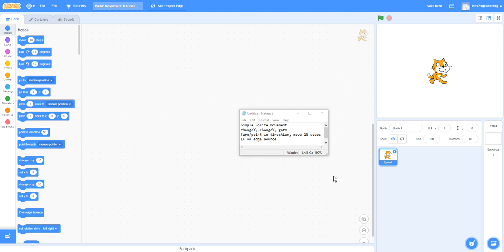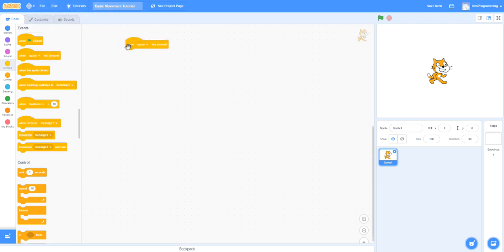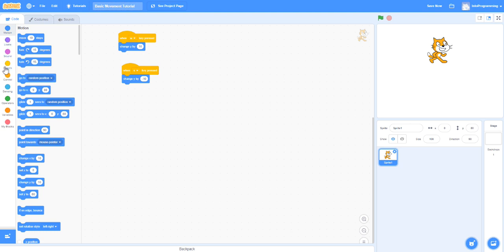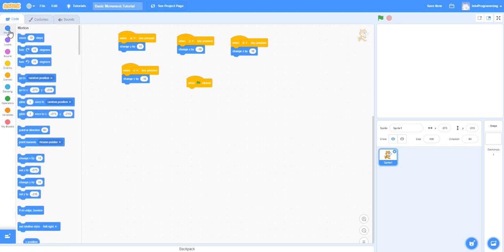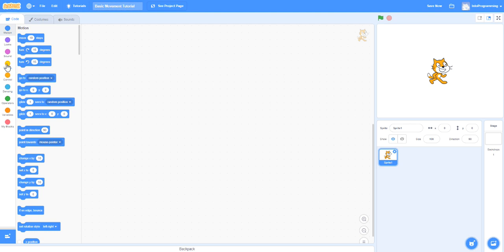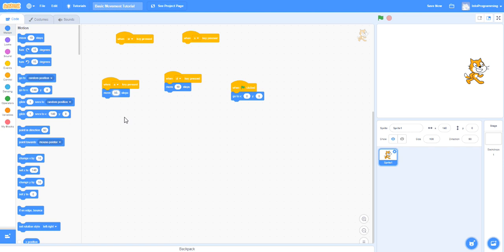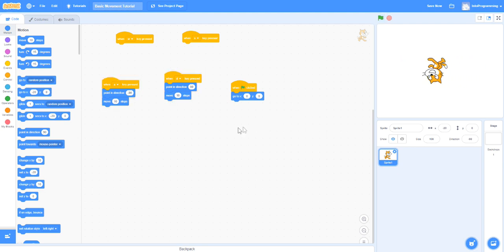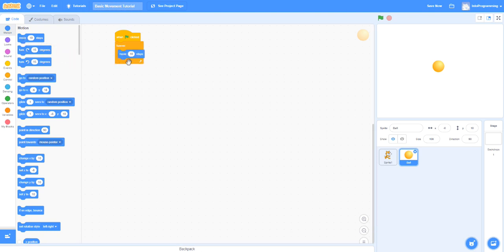1. Scratch | Basic Movement Tutorial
Topics covered:
Simple Sprite Movement
    changeX, changeY, goto
    Turn/point in direction, move 10 steps
    If on edge bounce